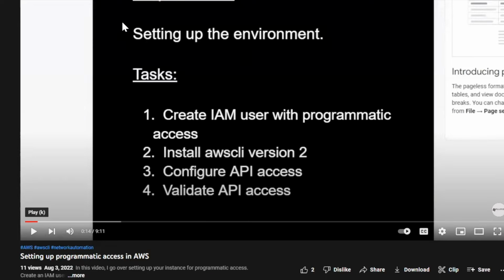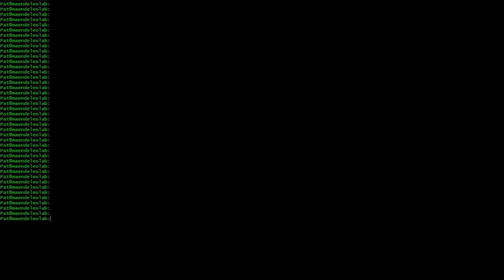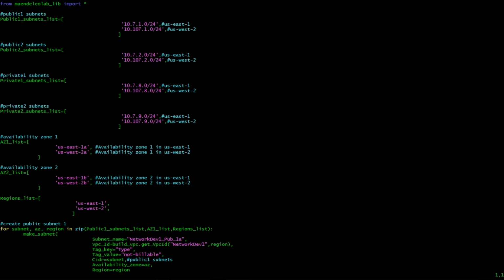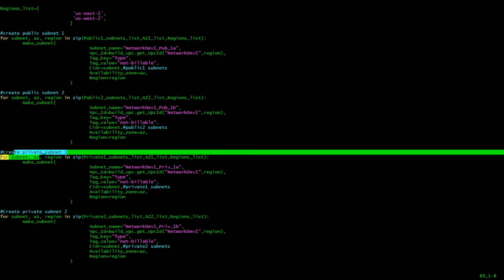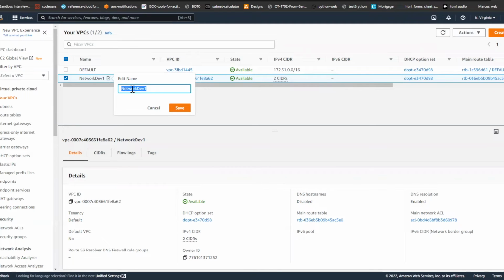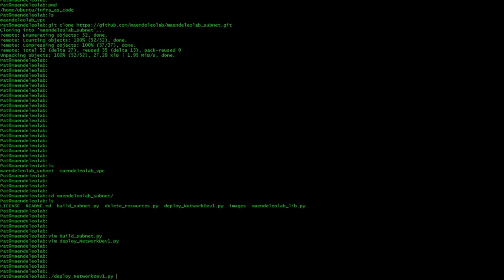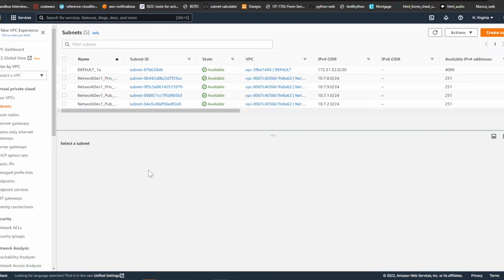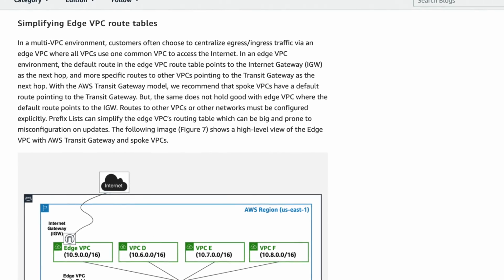Automate Subnets with AWS CLI using Python...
In this tutorial, I demonstrate how to use maendeleolab_subnet scripts.

Have fun!

Support:
You also can, kindly contribute to the lab bills. I thank you so much in advance!
Bitcoin wallet : bc1qwljdqg0zal43yersxjysh493jwuax5sw8264xx
Dogecoin wallet : DJPqtFkmzyhXQuBd5ncxzrnhtxySchh7M2